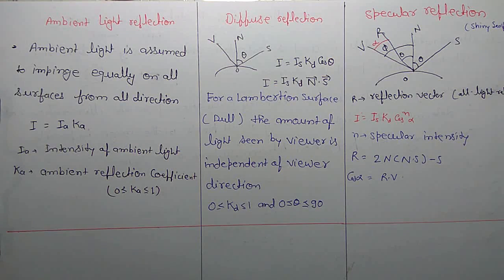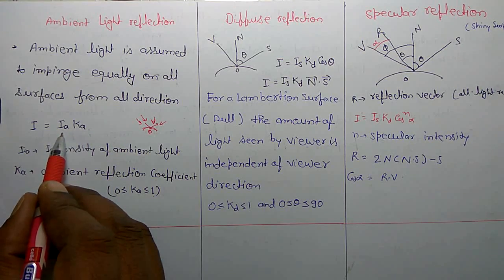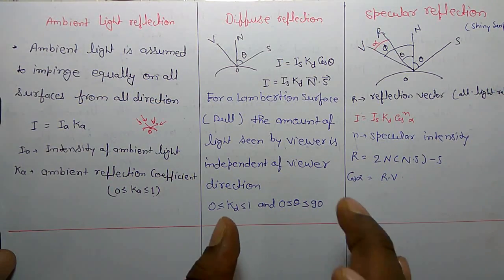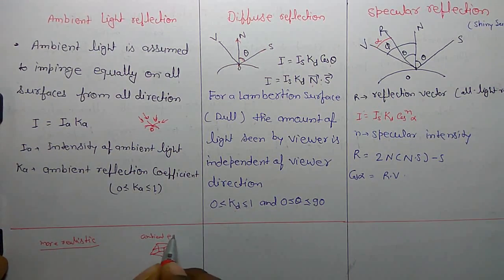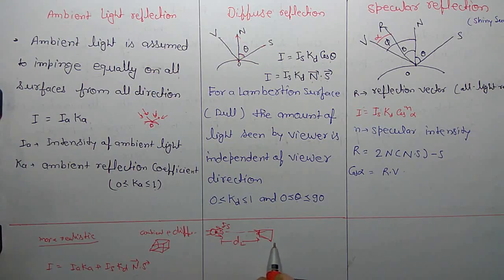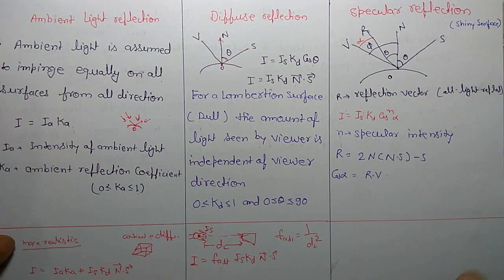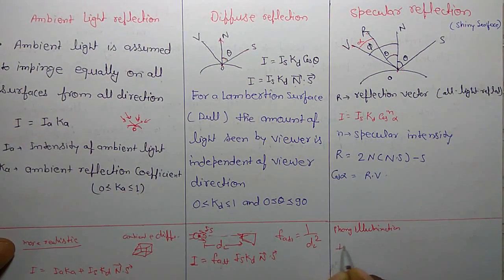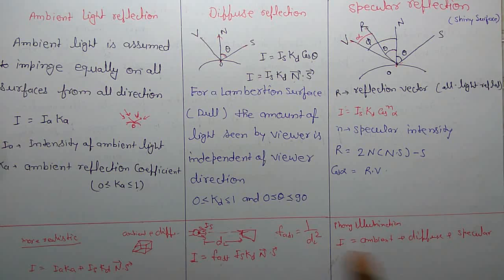AMBIENT, DIFFUSE AND SPECULAR REFLECTION